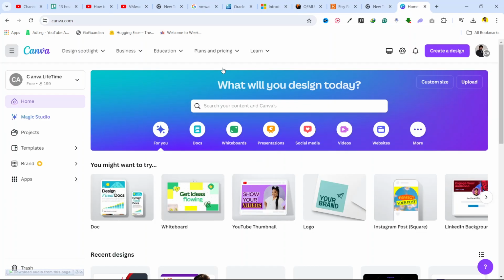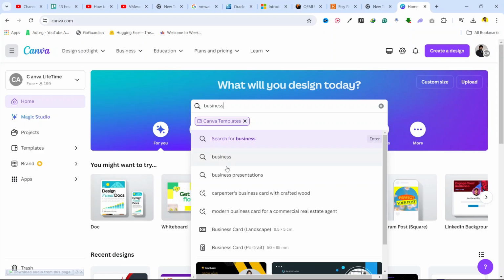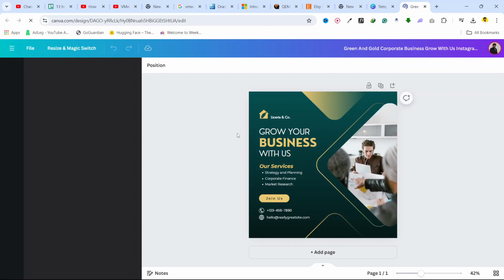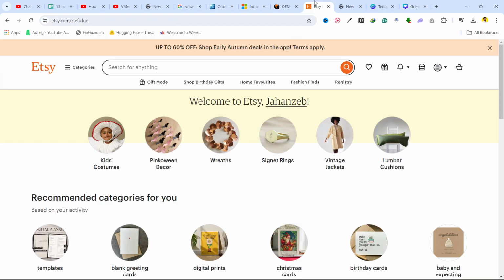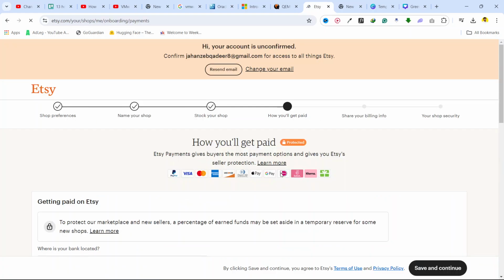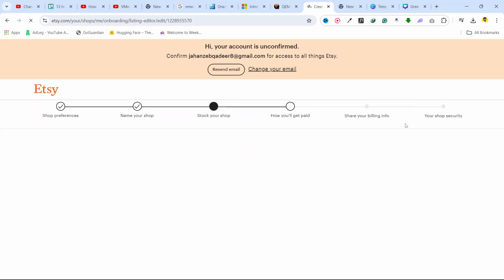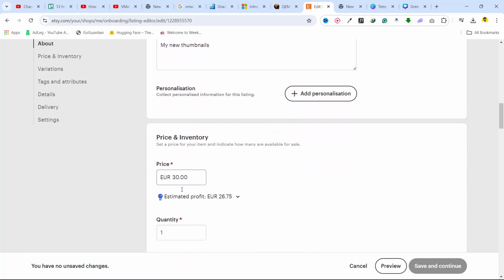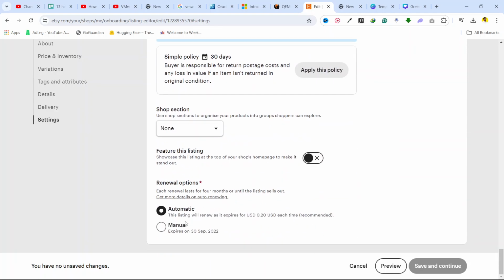How to Upload a Canva Template to Etsy! | Easy!